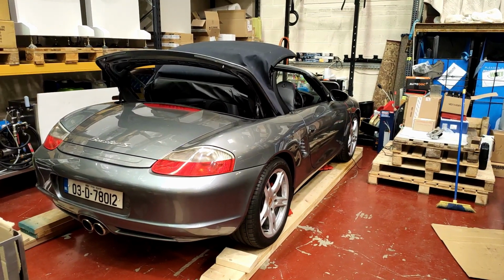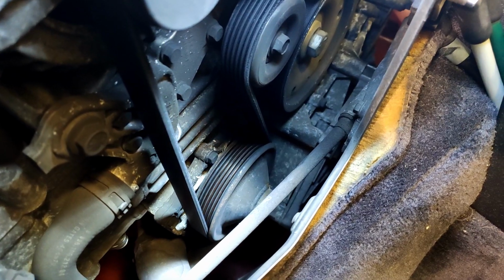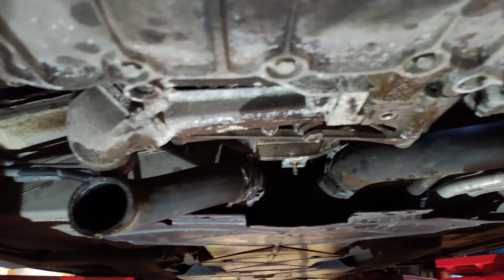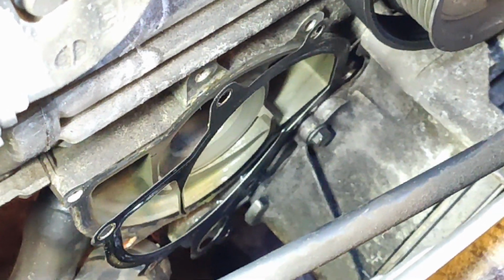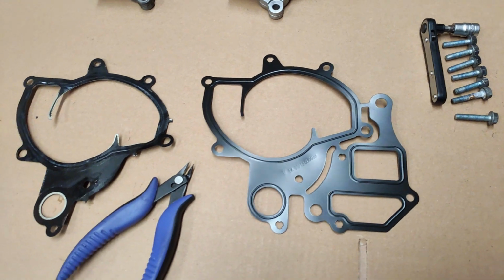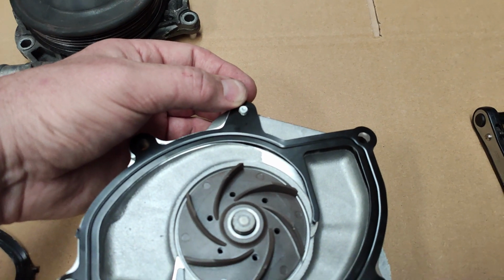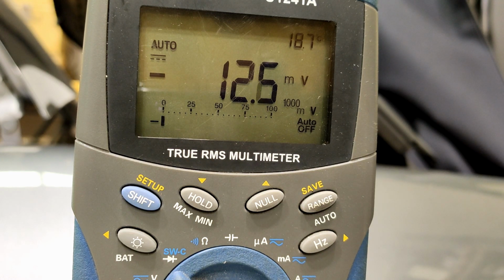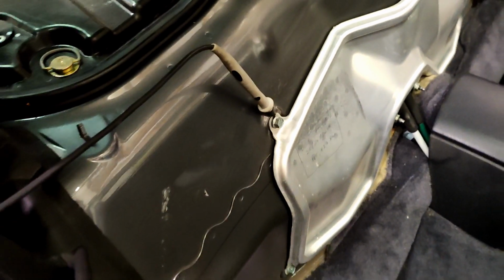2003 Porsche Boxster S 986 Water Pump, Thermostat and Coolant change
Short video about changing the thermostat, water pump and coolant on a Porsche Boxster. Also a before and after electrical test of the coolant for conductivity properties of old v's new fluid.
Intersting to see the drop in voltages which in theory would mean the new fluid has lower electrolytic properties and should reduce galvanic corrosion.